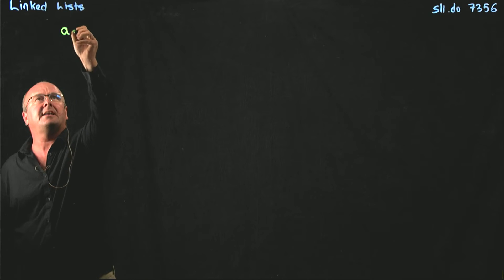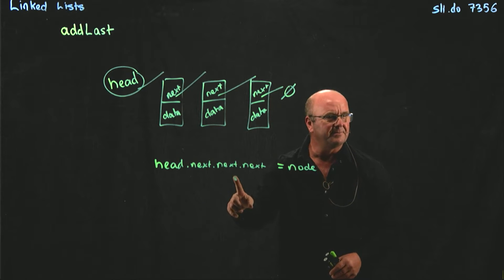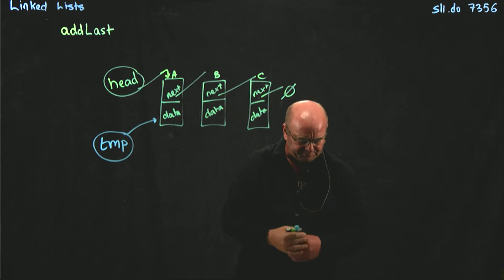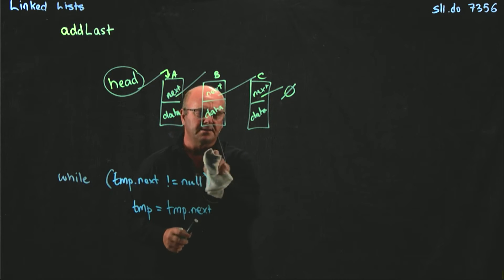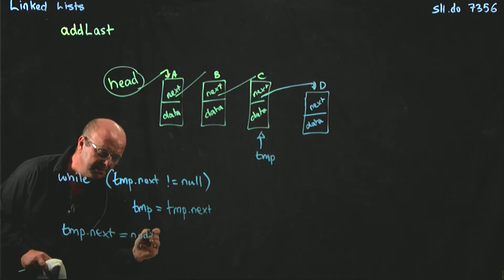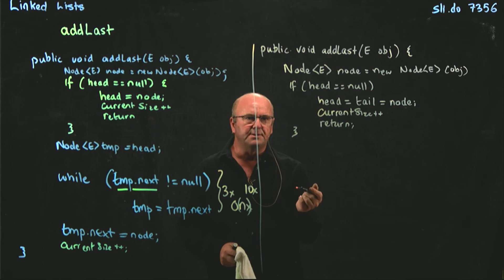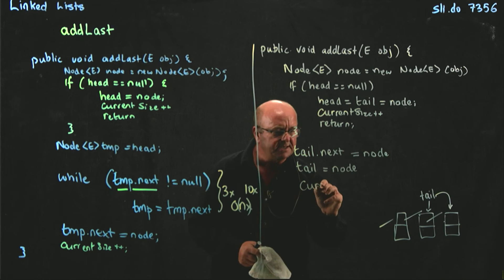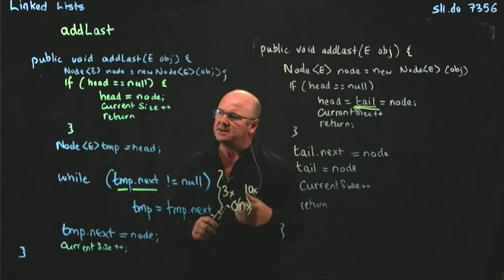LinkedList 5 addLast()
Dr. Rob Edwards from San Diego State University demonstrates the addLast method - adding to the end of a linked list. This can be an O(1) or an O(n) operation, depending whether you have a tail pointer.